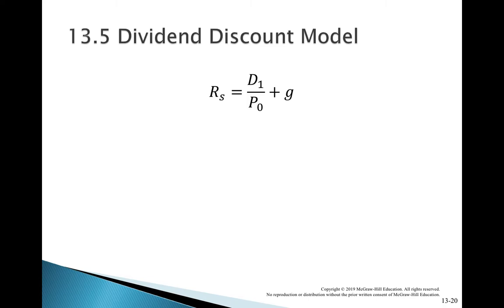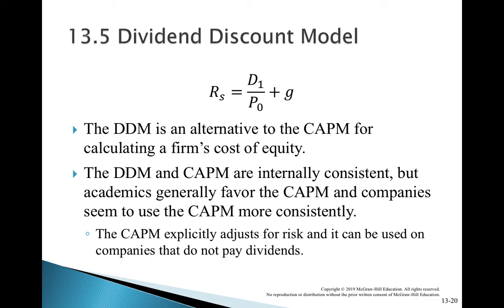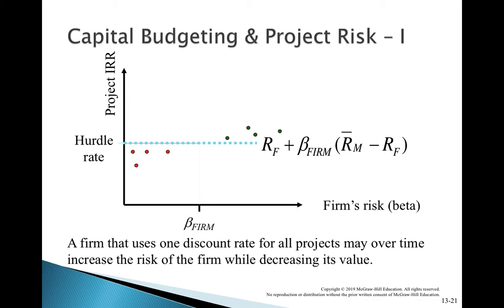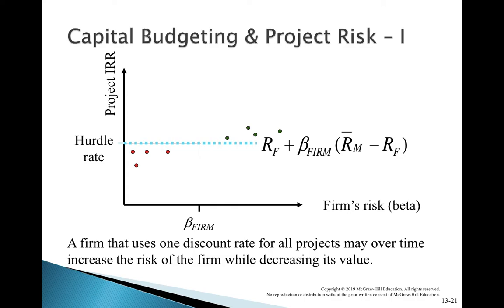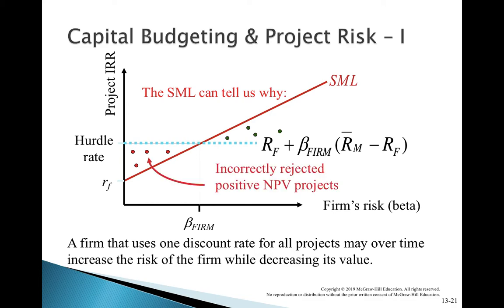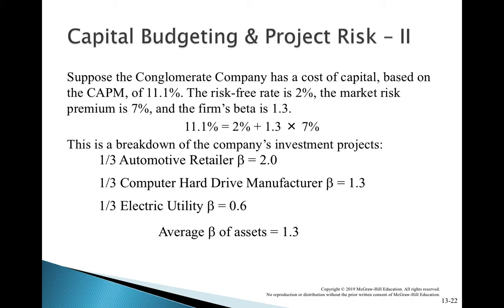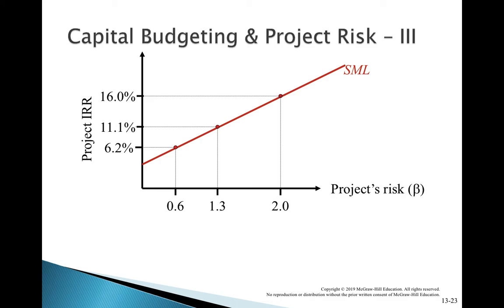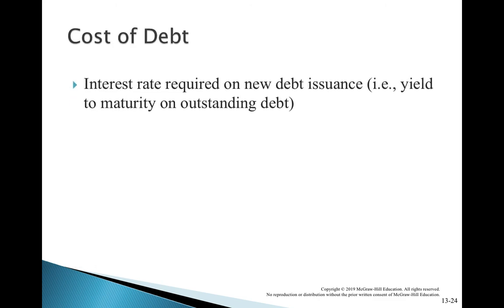Ch 13 Part 2 CFIN